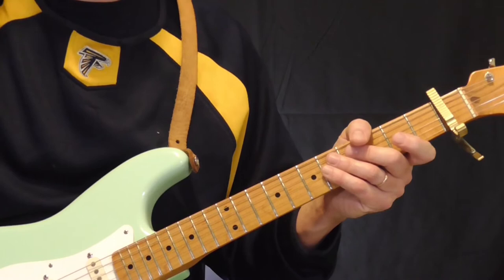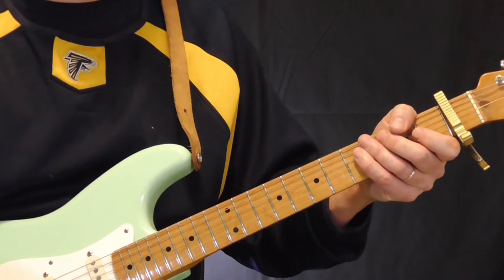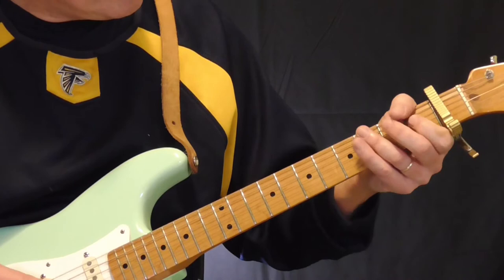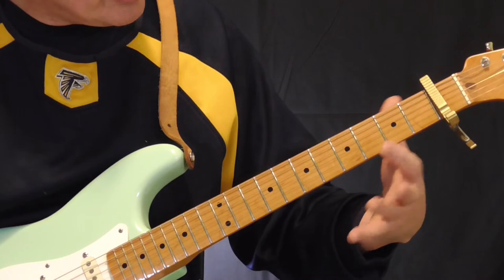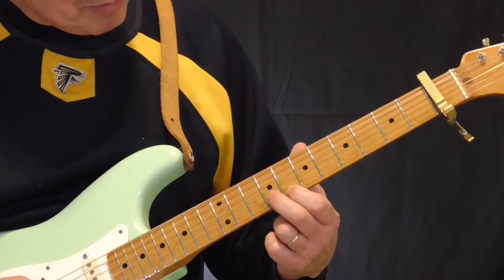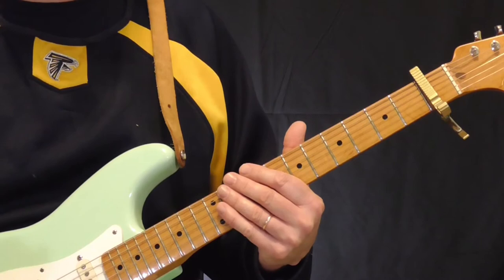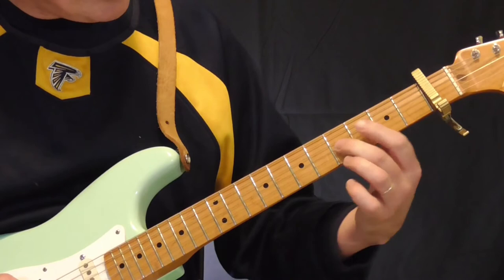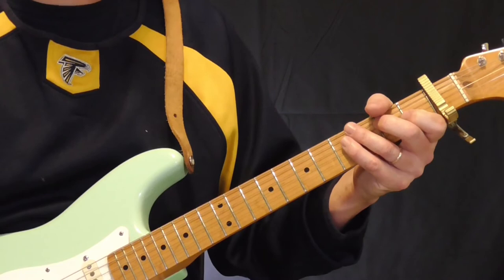Lafayette Thomas Guitar Lesson Licks Part 1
Lesson TAB